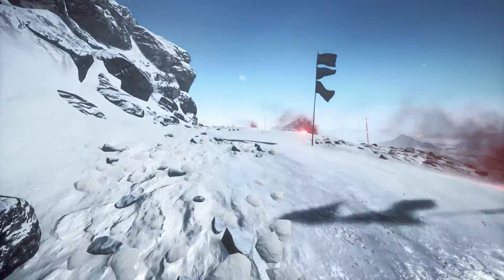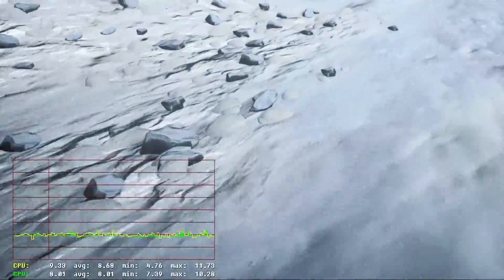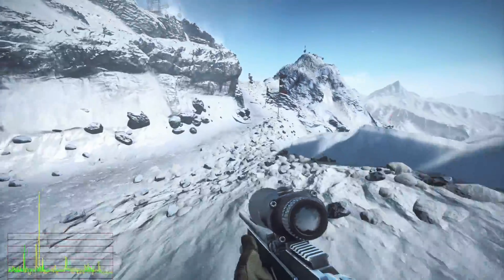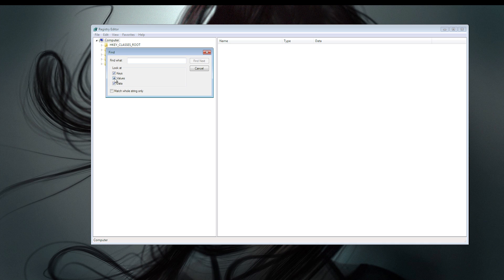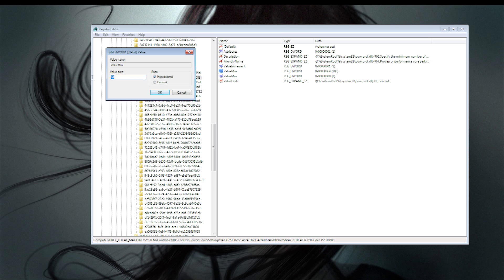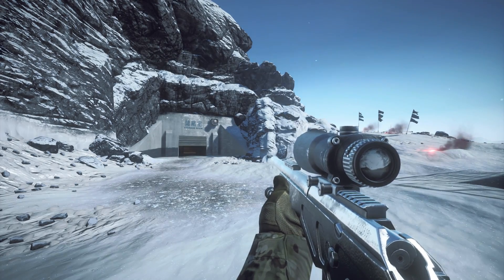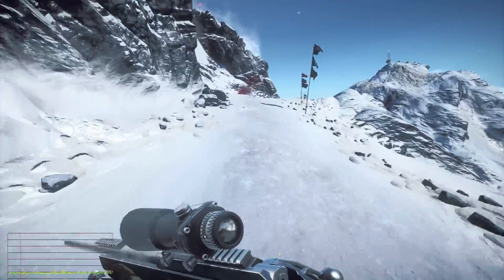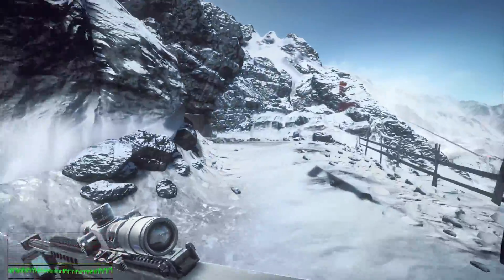Battlefield 4 CPU Stuttering Fix Tutorial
The Registry Key is

0cc5b647-c1df-4637-891a-dec35c318583

PC Specs:
MSI Z77A-GD65
Intel i7 3770k (Stock)
Corsair H80 CPU Water Cooling
EVGA NVIDIA GTX 780 Superclocked w/ ACX cooling
32GB G.Skill 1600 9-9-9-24 Memory
Corsair HX850 Modular PSU